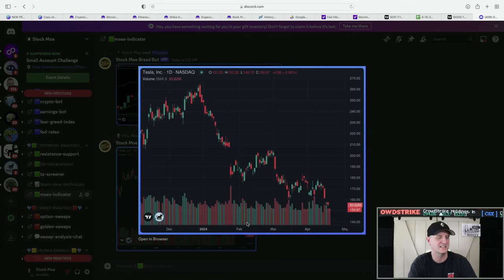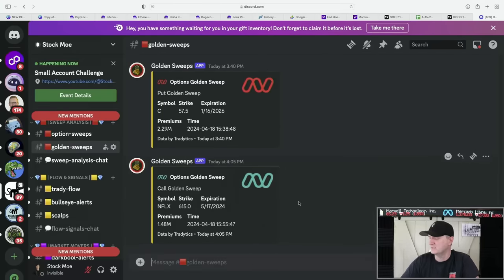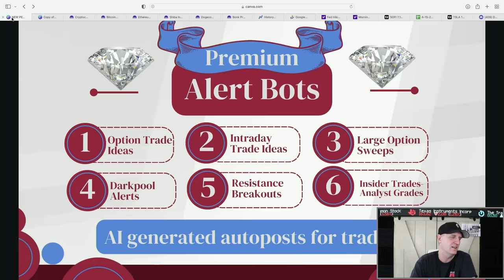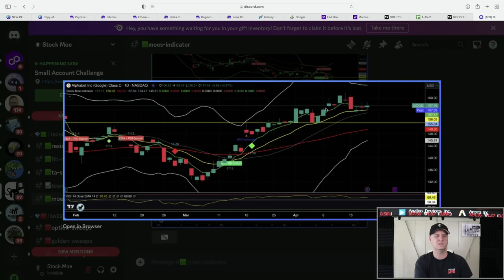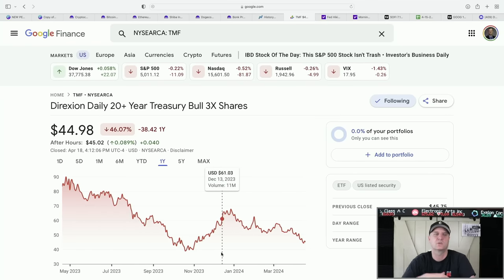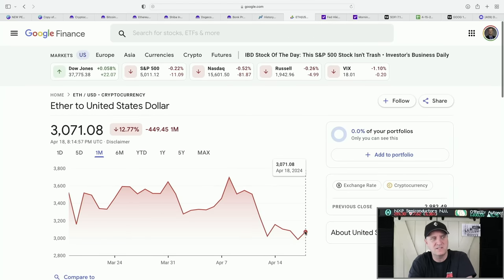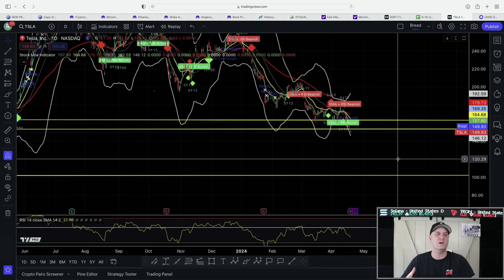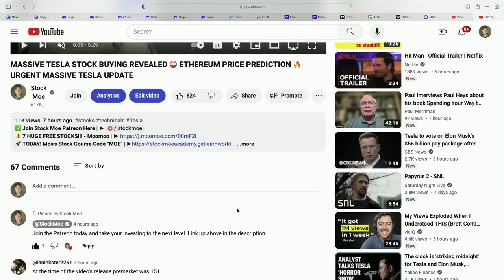This is IT ⛔️ TESLA STOCK PRICE PREDICTION URGENT UPDATE🔥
⚠️ *7 HUGE FREE STOCKS!!! - Moomoo*
🚀 *Free Stocks with $500 Deposit!! - Webull*
🚀 *TODAY! Moe's Stock Course Code "MOE"*

*GET ADDITIONAL CONTENT...ADD ME ON TWITTER, INSTAGRAM, & FACEBOOK!*

This is IT ⛔️ TESLA STOCK PRICE PREDICTION URGENT UPDATE🔥 It is time to crush this market...let's go! I have made major moves and it is time to crush it!

The debt ceiling party is back on after last night. Where will it go now? We continue to see the issues with the debt ceiling coming up for discussion...this will be something to watch closely. Yesterday marked a positive day in the stock markets and we could see the debt ceiling raised next week. We are seeing warnings from all sides in the debt ceiling drama right now and it is not looking good. I believe the worse is yet to come.  We are seeing the debt ceiling meeting today and it could lead to a stock market crash if things go badly.  Will we be able to avoid having to have stimulus checks in 2024?  I don't believe so personally.

We see a continued drop in the markets for the third week in a row.  Will it really collapse by the end of the week or even a stock market crash by the end of the month.  We see a good amount of issues out there that need to be dealt with.

Stock Moe Bull Sign- SITTIPONG-stock.adobe.com

Stock Moe’s content is for entertainment only. In no event will Stock Moe be liable for any loss or damage including, without limitation, indirect or consequential loss or damage, or any loss or damage whatsoever arising from loss of data or profits arising out of, or in connection with, the use of Stock Moe content on YouTube, Patreon, and Discord.  Stock Moe is no longer a licensed broker/financial planner. All financial decisions made by the viewer should be done after talking with a licensed professional.  Everything on the Stock Moe channel is for entertainment only.  Stock Moe’s video content may change over time, or become outdated or invalid. Stock Moe reserves the right to change his opinions and entertainment content at any time.   Stock Moe's channel is about everything money and financial, but specializing in stocks and crypto. Thank you from Stock Moe.